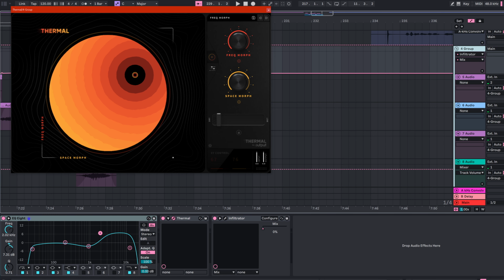Monster Noises (Plus a Free Decent Sampler VST)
Album ‘Netrunner’ Out Now!
New Album 'Cybernetic Androids Vol. 1' Out Now!